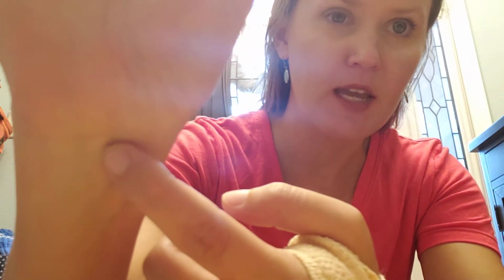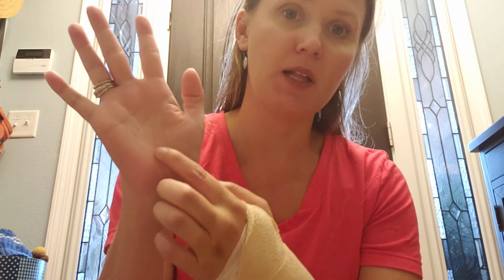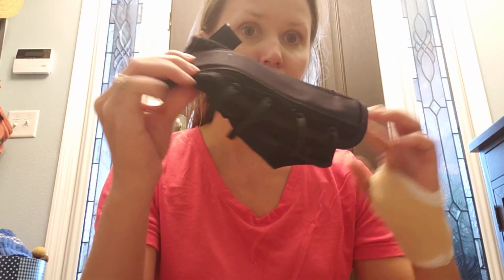Open Carpal Tunnel Surgery round 2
Open Carpal Tunnel Surgery on my right hand.
Error in my video.  My left hand had 4 stitches not 7. 😆 It felt like it was much more. He did cut higher up into my palm on my last surgery. This doc cut a little lower and I needed just 3 stitches.